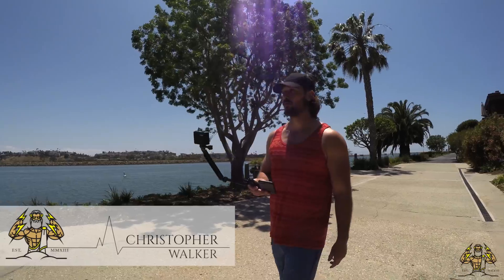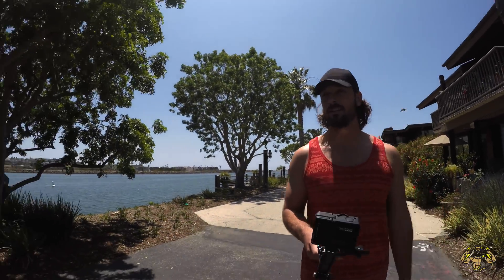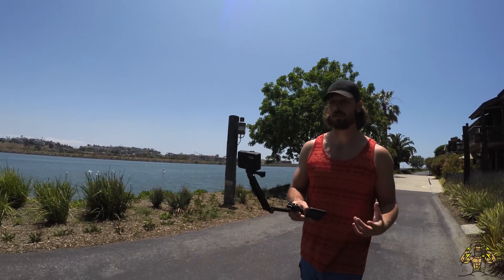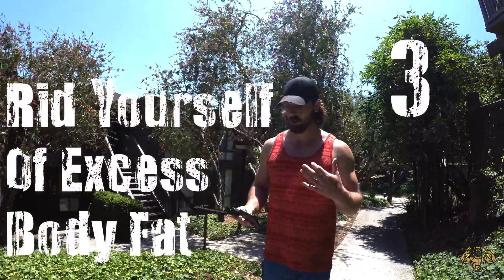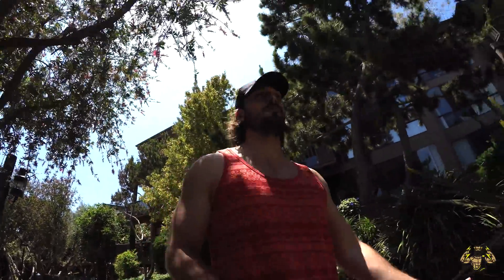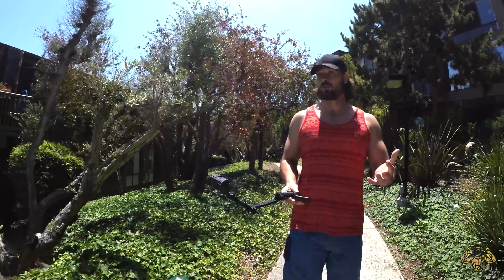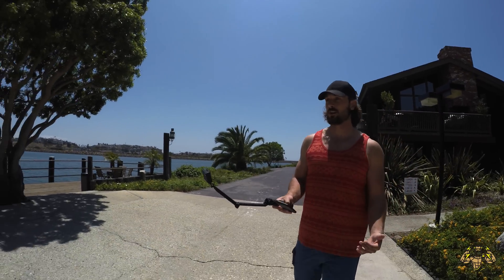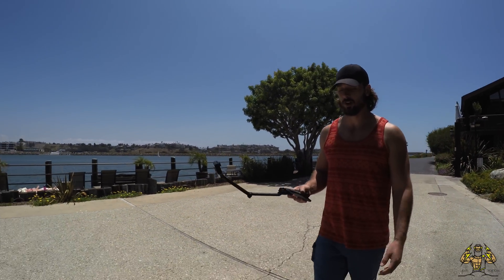5 Scientific Ways To Decrease Estrogen Levels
Here I explain 5 Ways You Can Decrease Estrogen Levels.

For many men, simply working out anabolically and consuming lots of protein doesn’t result in high testosterone levels. This often can be attributed to high levels of estrogen in the body. Estrogen, the name for a group of female sex hormones, actively blocks testosterone production and distribution in the male body.

Getting high testosterone levels is almost impossible without regularly trying to decrease estrogen levels as well. In this day and age, estrogenic compounds can be found everywhere, from diet to external body care products. Avoiding all exposure to estrogen is neither possible nor practical. However, it is important to at least attempt to shy away from estrogen-heavy products, as they can actively fight against your gains.

Over-exposure of estrogen has adverse effects for women as well. Too much estrogen can be carcinogenic and lead to breast cancer. If women shouldn’t risk it, men definitely should stay away. While all human beings (that’s right—even manly men) have certain small levels of estrogen in their bodies, it’s very common to find men with estrogen levels far above what they should ideally be.

It's important to decrease Estrogen levels in men since it blocks testosterone function by competing for the androgen receptors in the endocrine system. Therefore, the only way to avoid completely demolishing testosterone function in the male body is to decrease estrogen levels  and make sure testosterone levels are high. Unfortunately, the male endocrine system is also susceptible to an enzyme known as aromatase, which facilitates the conversion of testosterone to estrogen. This means when attempting to lower estrogen levels, one should also lower aromatase levels as well.

Let’s find out how to do this.

To read more about how to decrease estrogen check out the full article

Also if you're interested, download the exclusive 30 man foods grocery list here to know what the top 30 foods are to boost your testosterone naturally